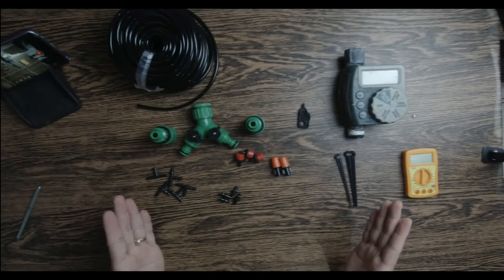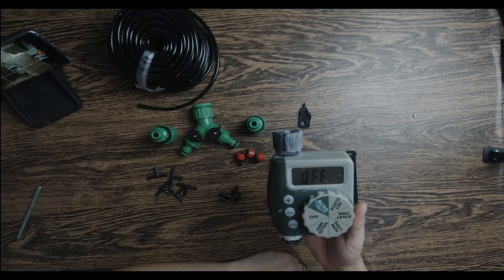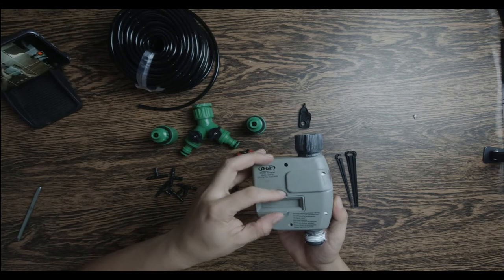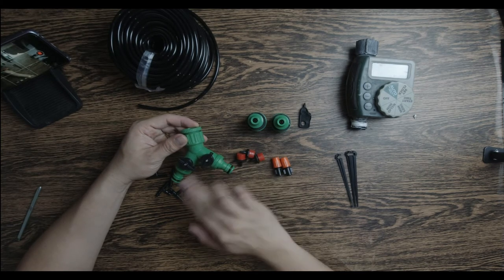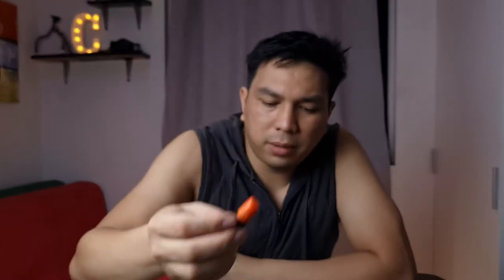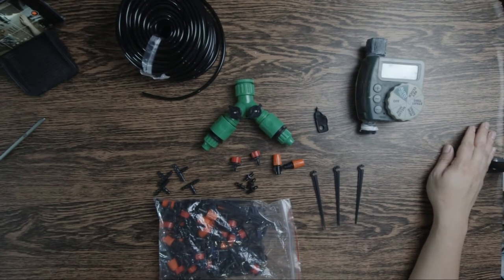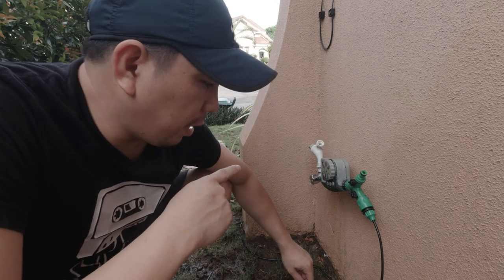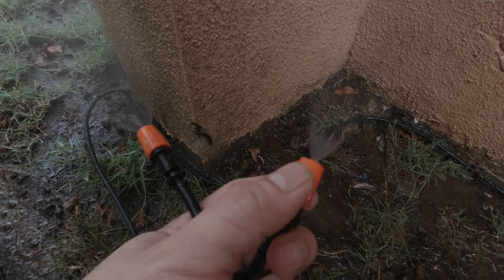Automated Garden Watering System, Irrigation System PART 1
PART 1
This Video features garden watering system using automated Orbit water sprinkler. Tandems with mini/ micro sprinklers and drippers to create a worry  free sprinkler system for your flower garden or vegetable garden. Can be alternative to porch mister on sweltering summer days.

Orbit Water timer
** there are some imitation sold at Lazada as alternative, but I have not tried the reliability of the product